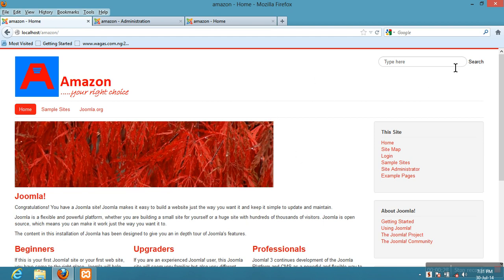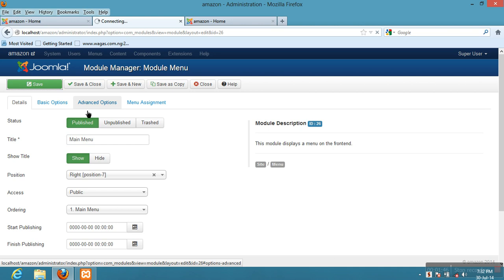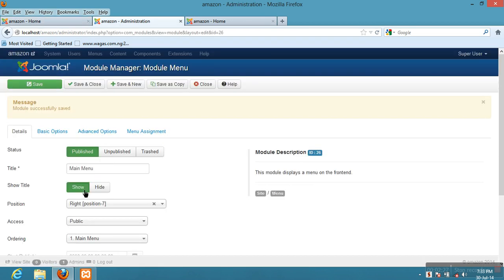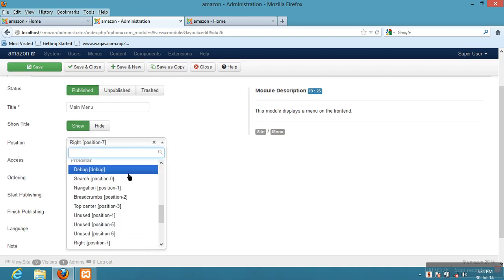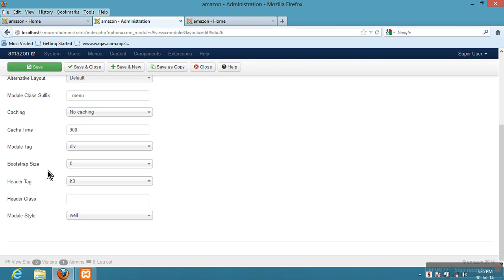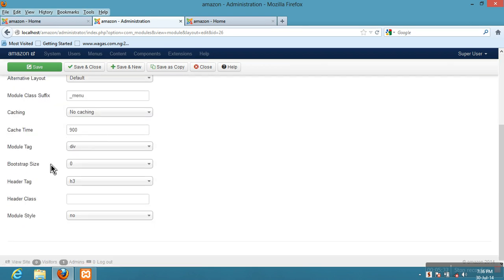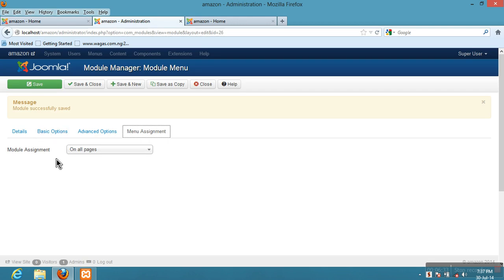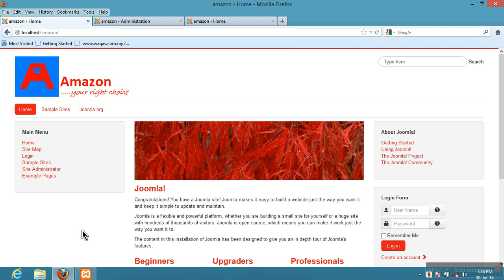JOOMLA - WEBSITE 007 Managing Extensions Module Manager This site Module